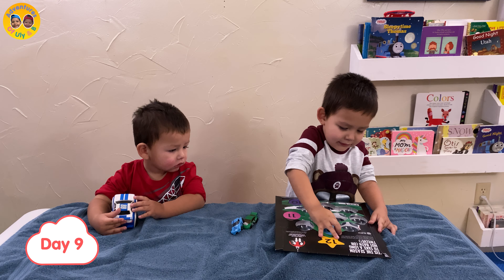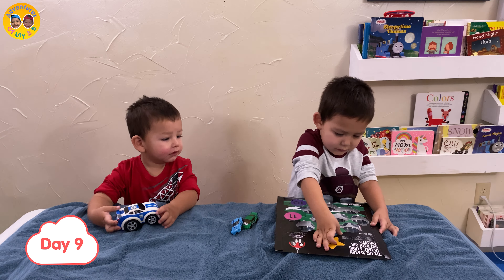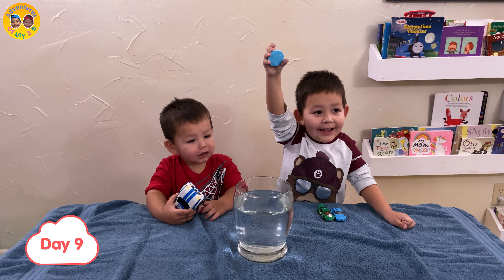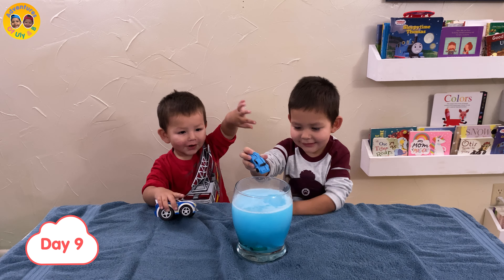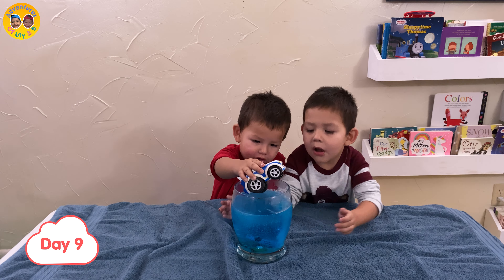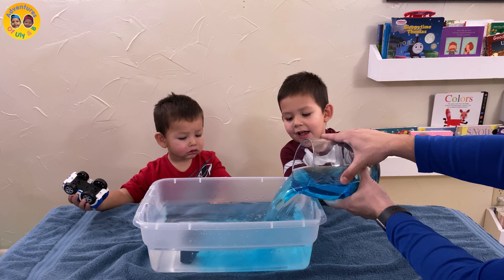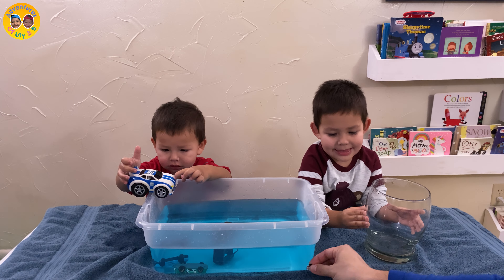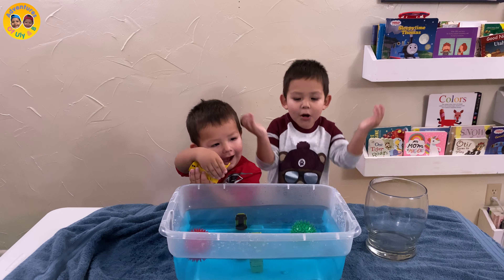Christmas Advent Calendar Bath Bomb Haul 2019 | 9 of 12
In this family friendly episode of the Adventures of Uly and B, these 2 brothers
 do a bath bomb Christmas advent calendar unboxing 2019. DAY 9.  Count down the holidays with Uly and B as they dissolve a bath bomb each day.  There is a surprise toy inside each bath bomb.  What kind of toy haul will these kids find?  Watch and find out.

If you like watching two brothers playing together, then this is the channel for you.